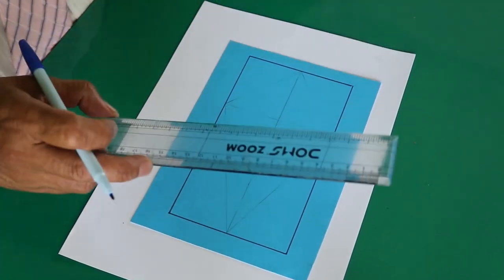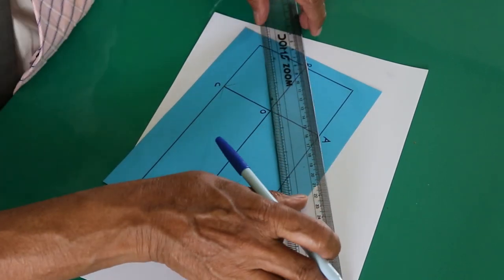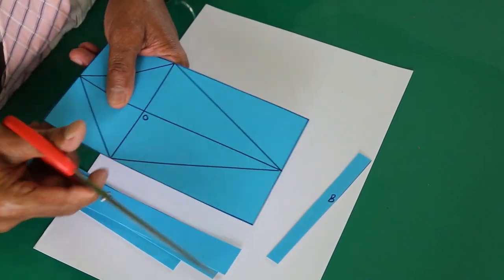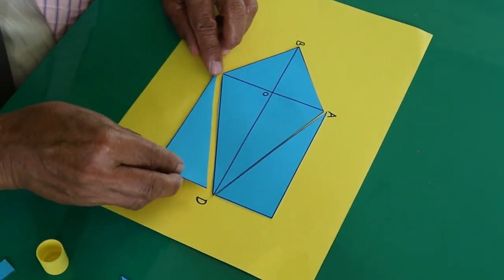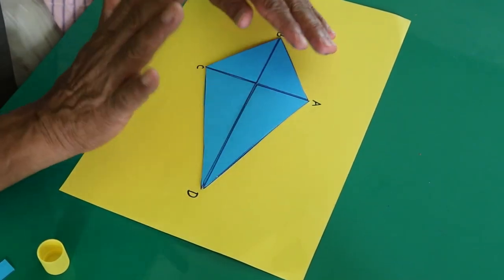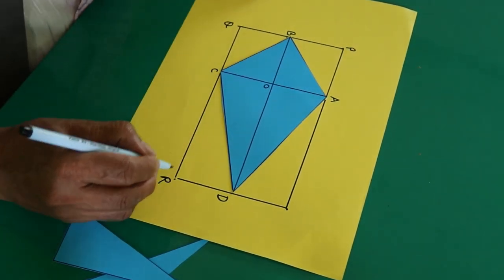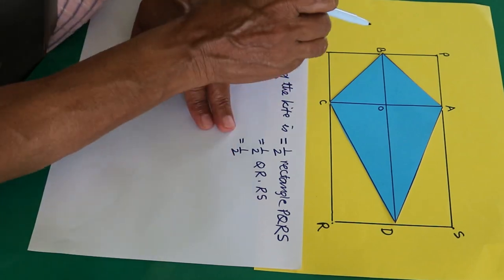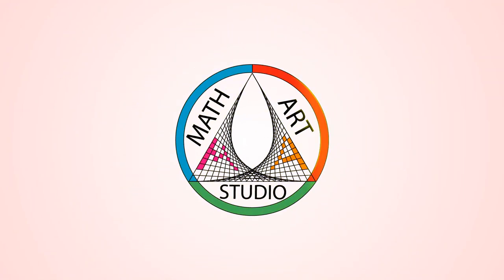Using simple material to teach area of kite in math art studio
In this video, we make a simple material that could be used in classrooms to teach the area of a kite in a joyful and interesting manner that would keep the students engaged as well as interested in learning.
Thanks to all math lovers, parents, teachers and students of mathematics.